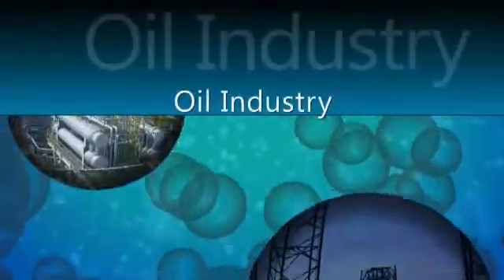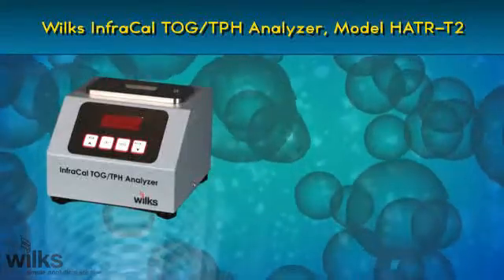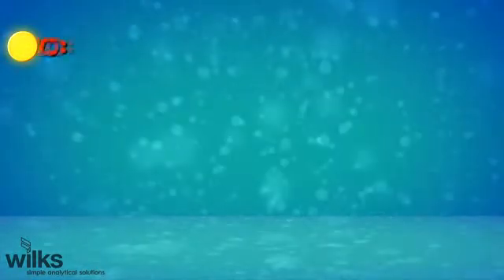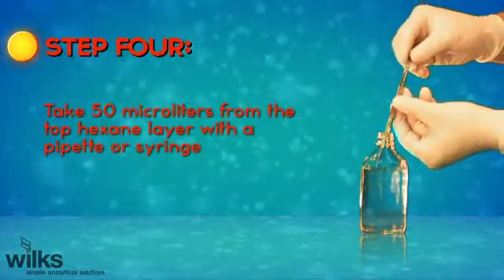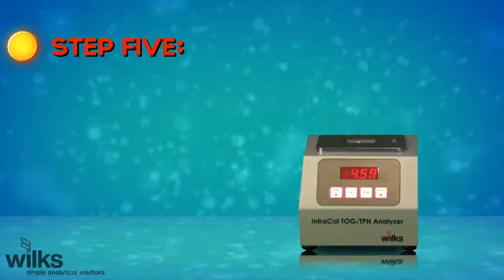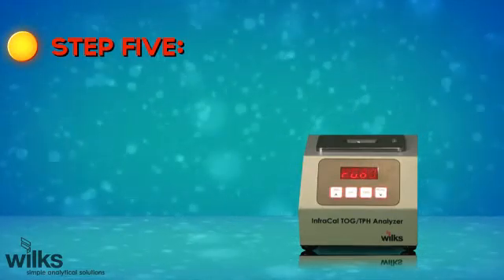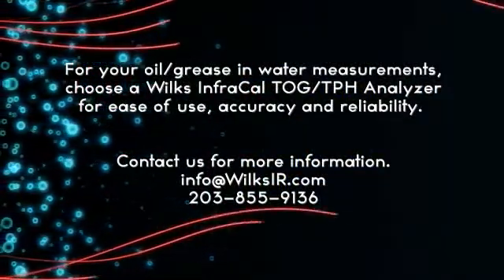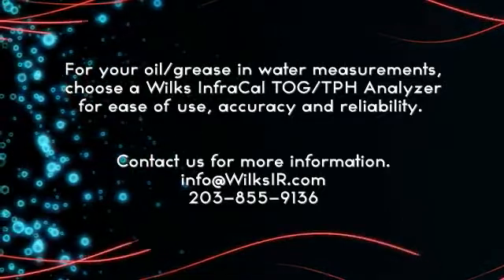Wilks Oil in Water Analyzer, Model HATR-T2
Instruction Video for oil in water testing for offshore oil platforms, FOG in municipal wastewater, oil and grease levels in industrial effluent, and  on-site oil monitoring with a Wilks InfraCal TOG/TPH Analyzer, Model HATR-T2